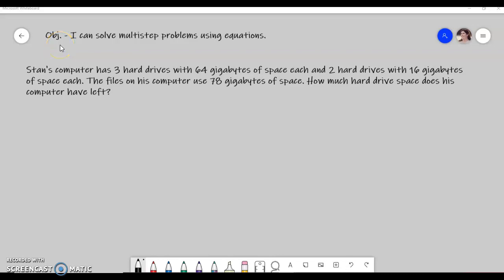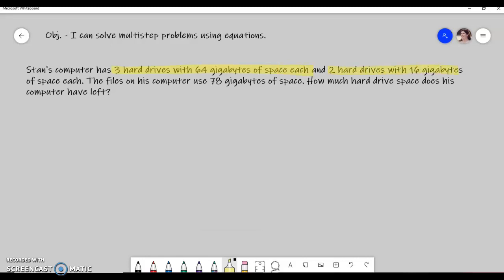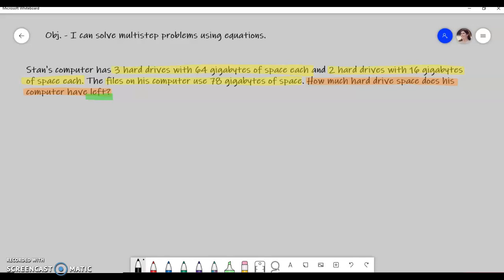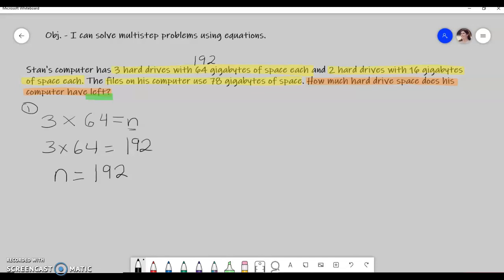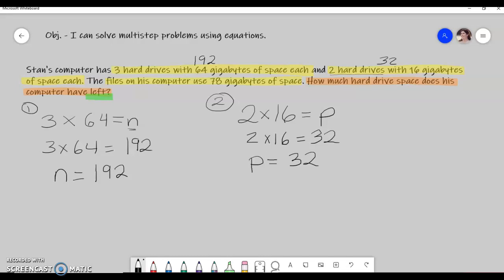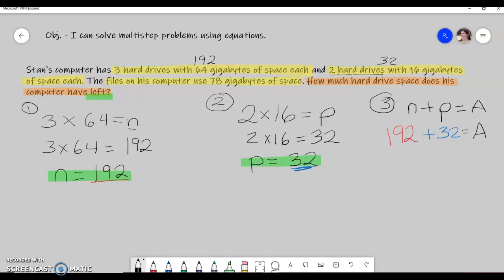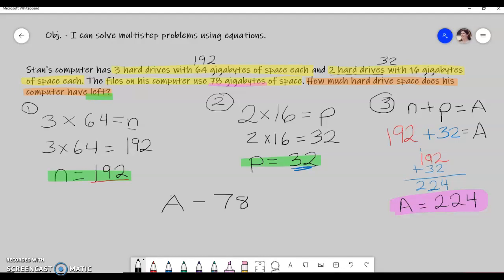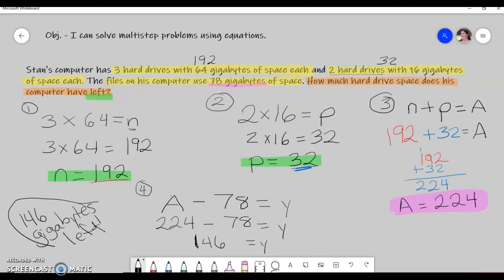GoMath 4th Grade Help Lesson 2.12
We know multistep word problems are challenging... but Mrs. Marklund is here to show you how to use equations to solve those pesky multistep word problems with unknown numbers!